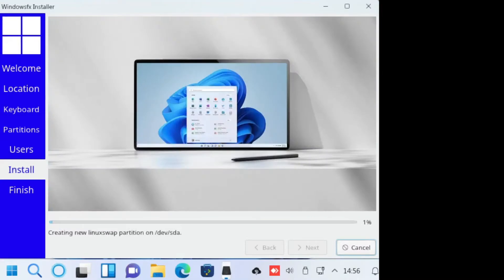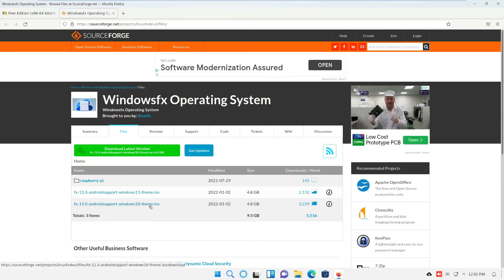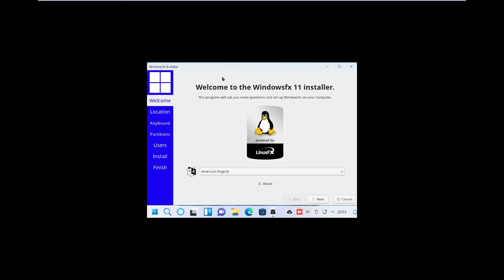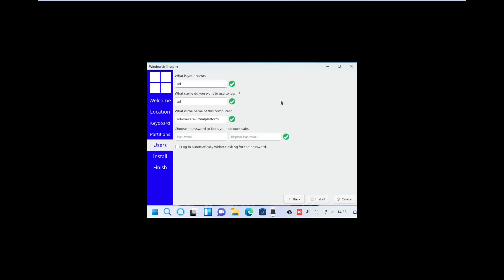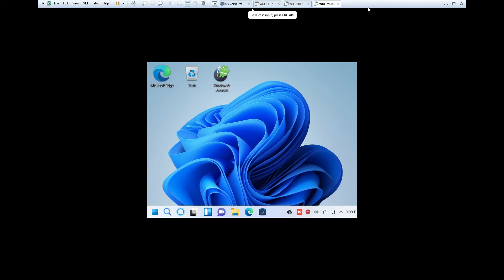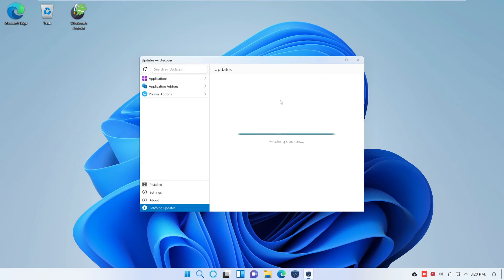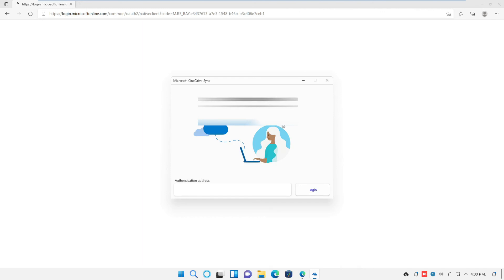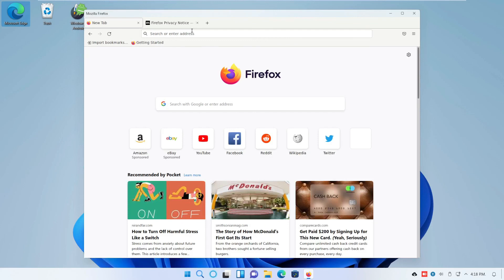How to install Windowsfx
Don’t install Windows11 on unsupported PC’s before you try Windows fx